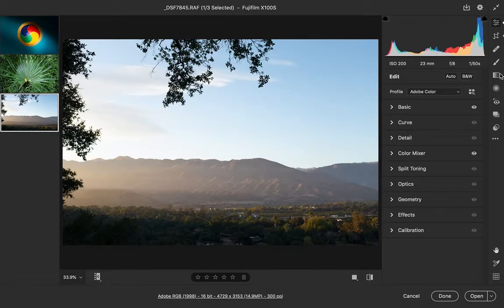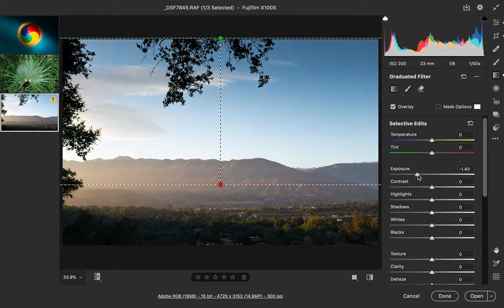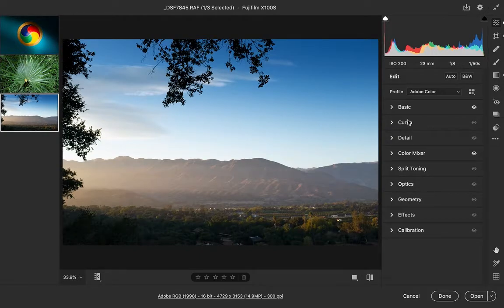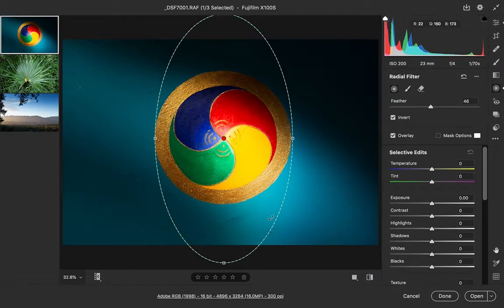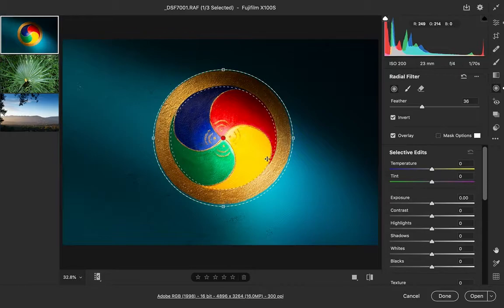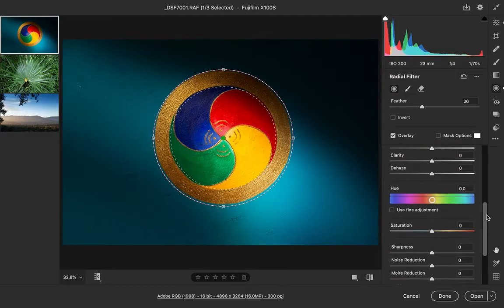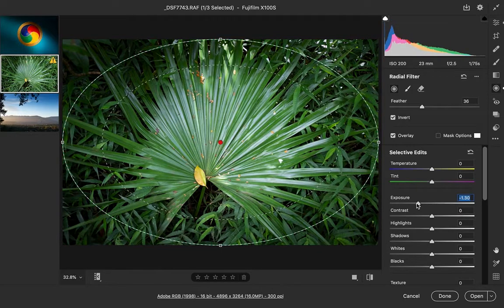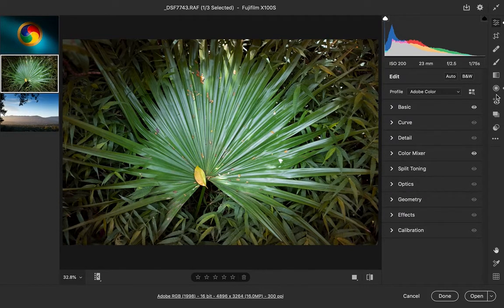Digital Demo #17 Graduated and Radial Filters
In this brief tutorial I explain the basics of how to use a graduated filter and radial filter in Adobe Camera RAW.